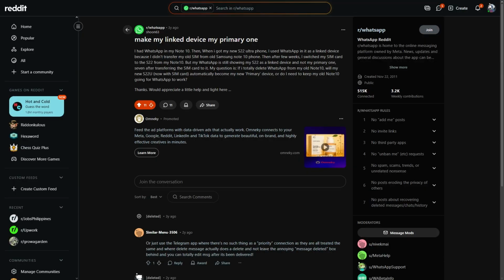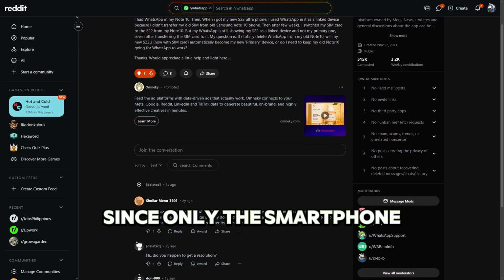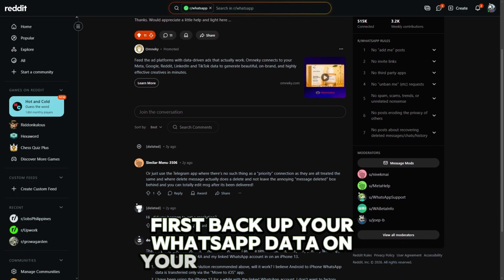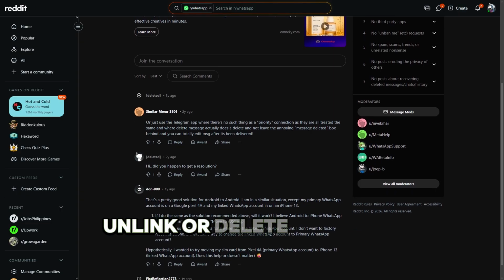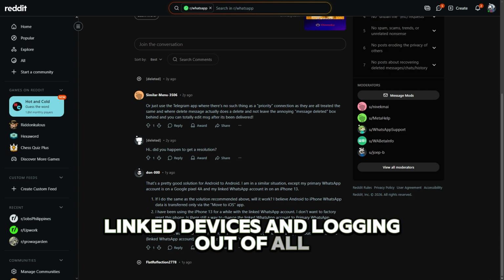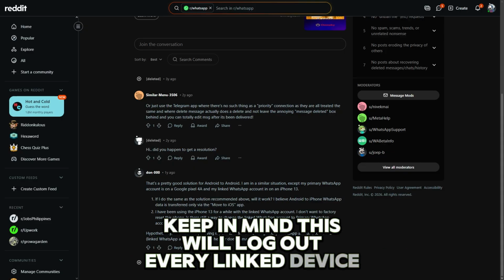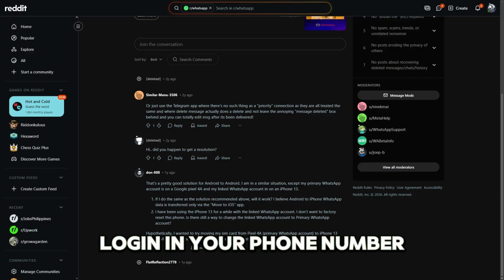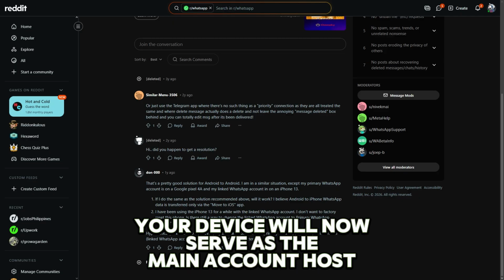✅ How to MAKE WHATSAPP LINKED DEVICE MAIN DEVICE - FULL UPDATED GUIDE 🚀✨😱✅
Do you want to make a WhatsApp linked device the main device, but can’t find any option to switch it? 🤔📱
In this full and easy step-by-step guide, I’ll explain how WhatsApp linked devices work, whether it’s possible to make a linked device the primary one, and what the correct workaround is if you’re changing phones.

Many users assume WhatsApp allows promoting a linked device to the main device, but WhatsApp currently works differently. This guide clears up the confusion and shows you the only safe and official way to move your main WhatsApp account to another device.

This tutorial works for Android and iPhone users. 🎯

✔️ What a WhatsApp main device is
✔️ How linked devices actually work
✔️ Why you can’t directly make a linked device the main one
✔️ The correct way to change your main device
✔️ How to keep your chats and data

📱 WHAT IS A WHATSAPP MAIN DEVICE?

The main device is:

The phone registered with your phone number

The device that controls your WhatsApp account

Required for account setup and verification

Only one main device exists per WhatsApp account.

🔗 WHAT IS A LINKED DEVICE?

A linked device:

Mirrors your WhatsApp account

Works without the main phone being online

Cannot control account settings

Cannot become the primary device

Examples include:

WhatsApp Web

WhatsApp Desktop

Secondary phones used as linked devices

❌ CAN YOU MAKE A LINKED DEVICE THE MAIN DEVICE?

No.
WhatsApp does not allow converting a linked device into the main device.

Important to know:

There is no “Make main device” option

Linked devices are always secondary

This is a security limitation

If you want a new main device, you must re-register WhatsApp on that device.

If you’re switching phones, this is the proper method:

1️⃣ Install WhatsApp on the new phone
2️⃣ Open WhatsApp
3️⃣ Enter your phone number
4️⃣ Verify the number via SMS or call
5️⃣ Restore backup when prompted

Once verified, the new phone becomes the main device automatically.

💾 HOW TO KEEP YOUR CHATS WHEN CHANGING MAIN DEVICE

To keep your chat history:

Enable WhatsApp backups on the old phone

Use the same phone number

Restore from backup during setup

Backup options include:
✔️ Cloud backup
✔️ Device-to-device transfer (if supported)

Without a backup, chats cannot be transferred.

🔐 WHAT HAPPENS TO LINKED DEVICES AFTER SWITCHING?

After setting a new main device:

All linked devices are automatically logged out

You’ll need to re-link them

This is normal and expected behavior

It protects your account from unauthorized access.

🚫 Looking for a “make main device” button
🚫 Logging out of the old phone before backup
🚫 Using a different phone number
🚫 Relying only on linked devices
🚫 Using unofficial WhatsApp versions

These mistakes can cause data loss.

❓ WHY WHATSAPP WORKS THIS WAY

WhatsApp uses phone-number-based security:

Prevents account hijacking

Ensures one verified owner

Keeps end-to-end encryption intact

Allowing linked devices to become primary would weaken security.

🛡️ SECURITY TIPS WHEN CHANGING DEVICES

✔️ Always verify your number yourself
✔️ Log out of old devices you no longer use
✔️ Enable two-step verification
✔️ Keep backups enabled

These steps protect your chats and account.

🧪 WHAT IF YOUR OLD PHONE IS LOST?

If your old phone is gone:

Install WhatsApp on the new phone

Verify your number

Restore from cloud backup (if available)

Linked devices will still be disconnected automatically.

🏆 FINAL THOUGHTS

You cannot directly make a WhatsApp linked device the main device, but switching your main device is still simple and safe when done the correct way.

Only phone number verification creates a main device

Re-registering WhatsApp moves your main device

Backups are essential

Following the official method ensures your chats and account stay secure.